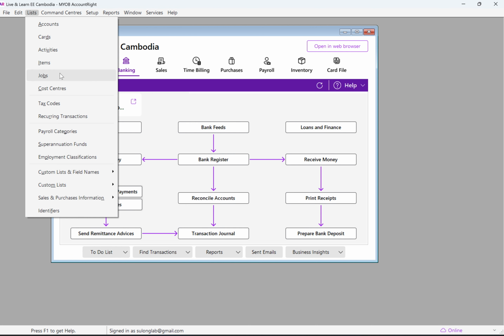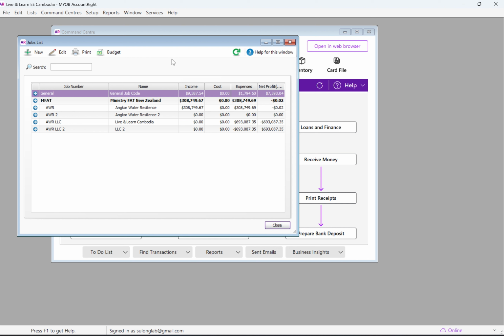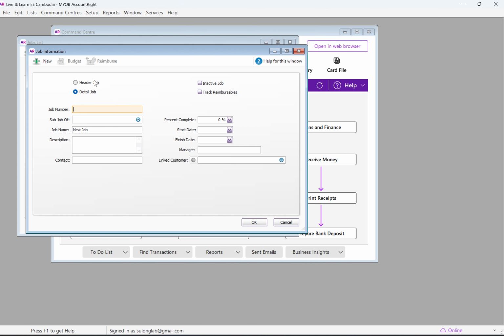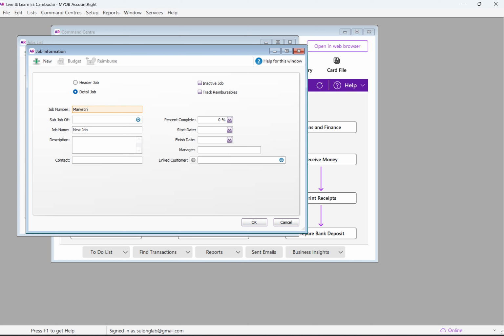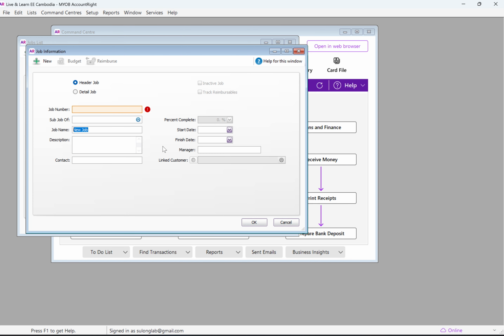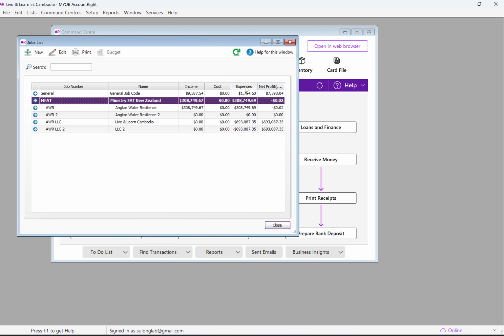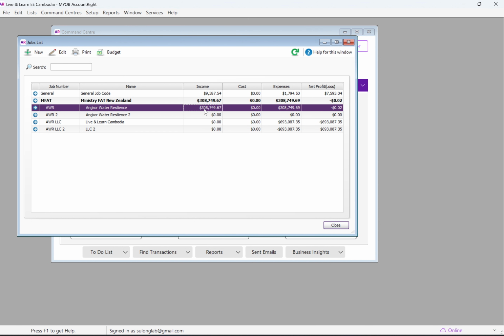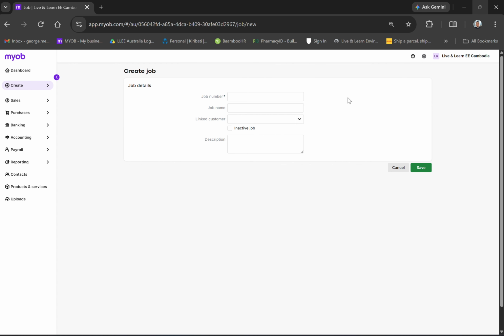Mastering MYOB Job Code V2